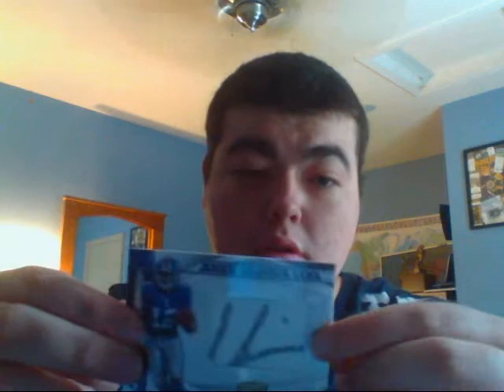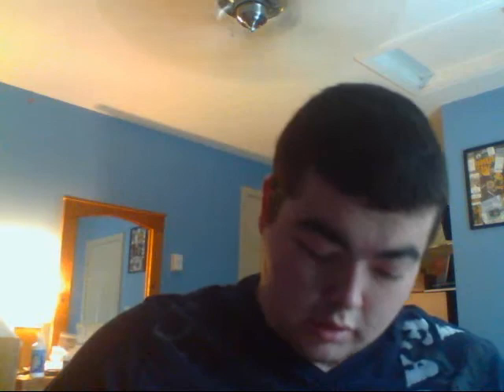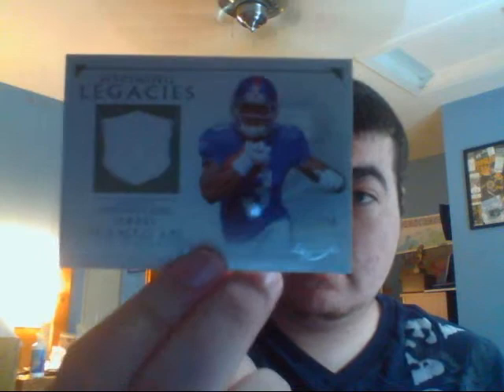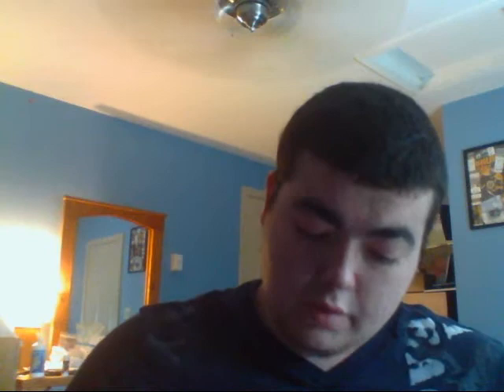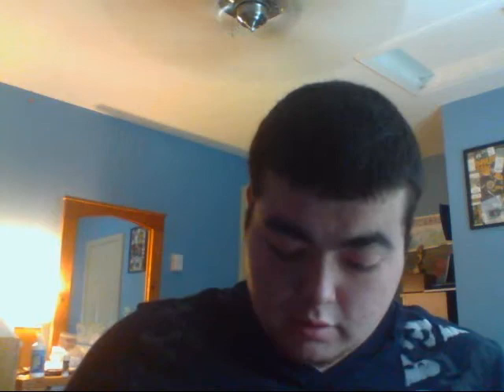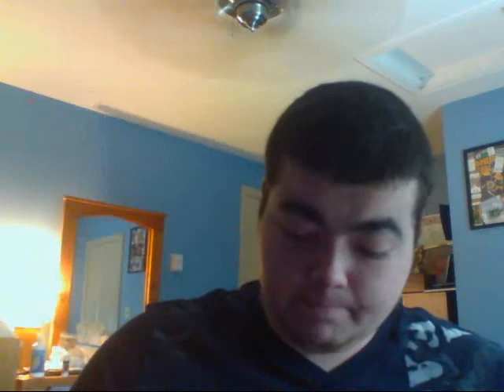Mailday/Jerrel Jernigan update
PC update